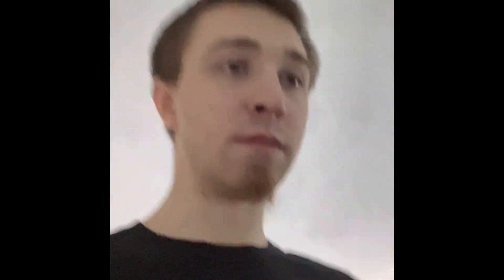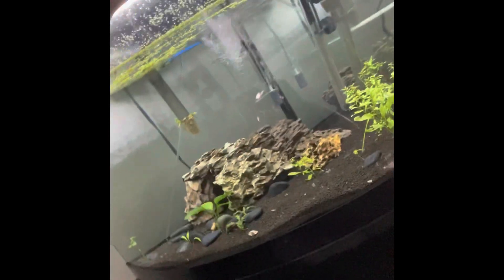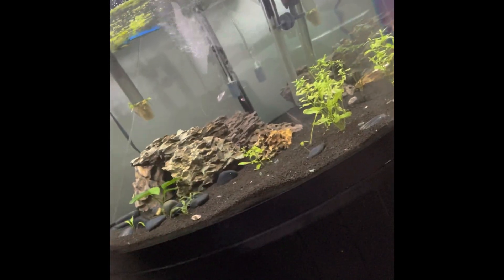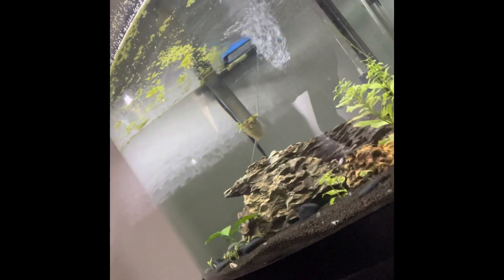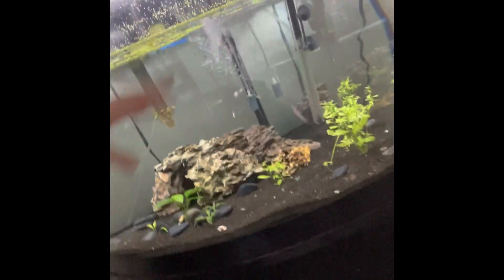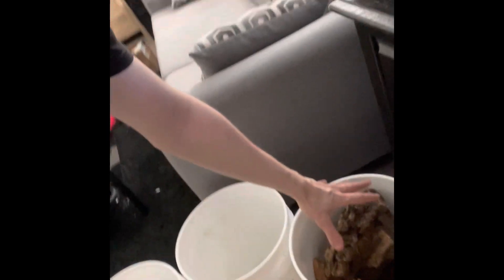the downsizing has begun pt 1/2